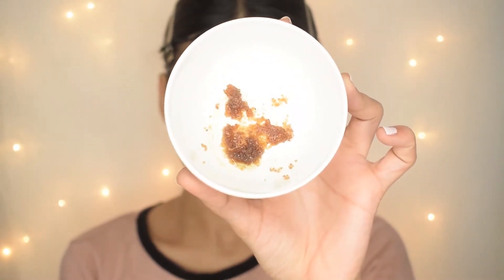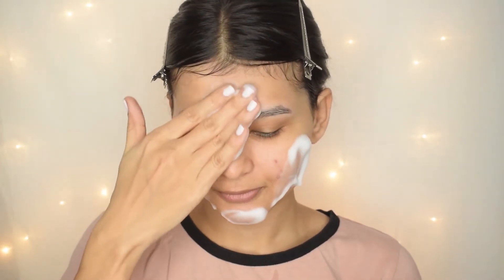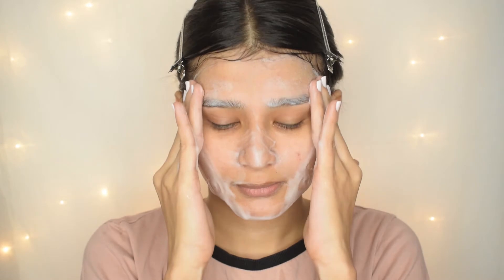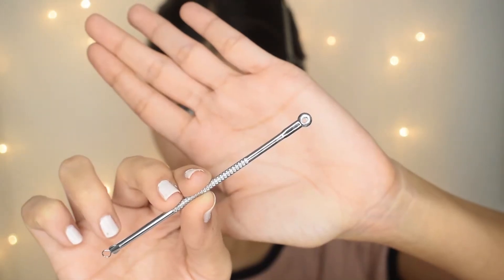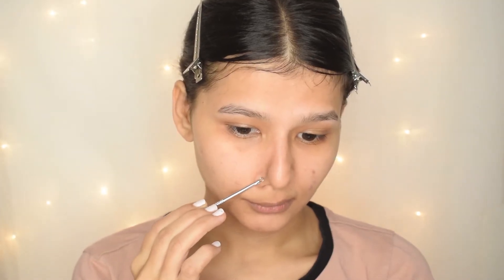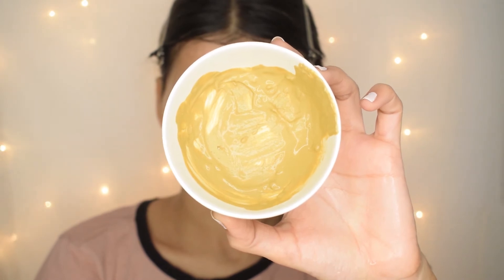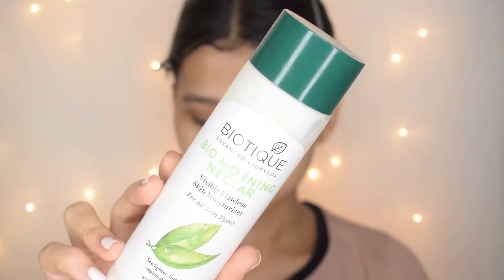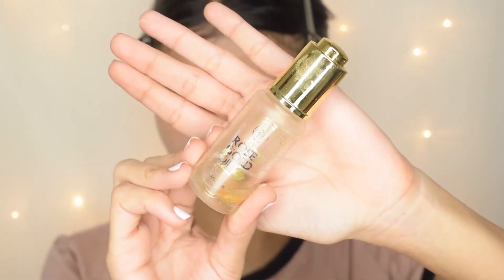EASIEST SKINCARE ROUTINE FOR FESTIVAL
Product used

Sebamed clear face cleansing foam
Biotique morning nectar moisturizer
Nivia original lip balm
The beauty co rose gold oil